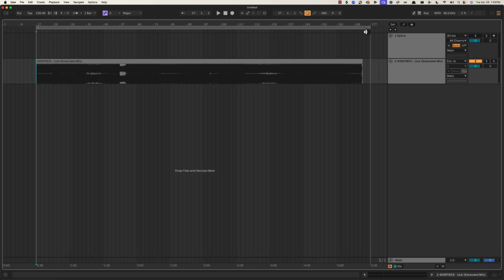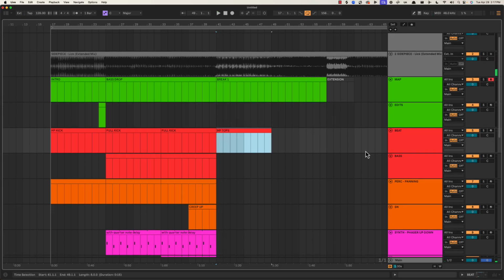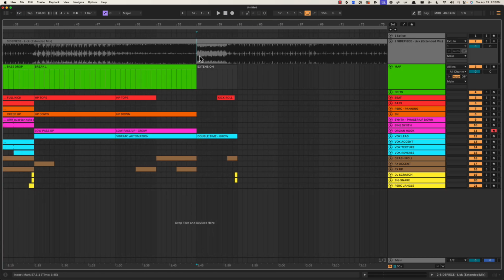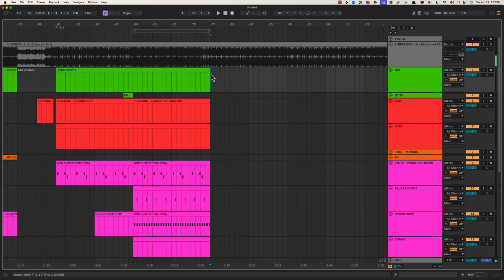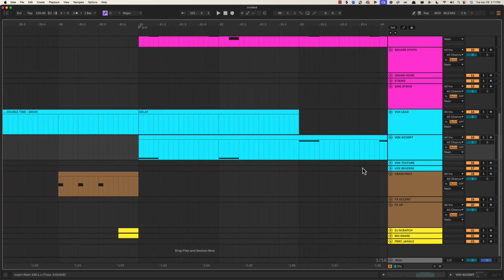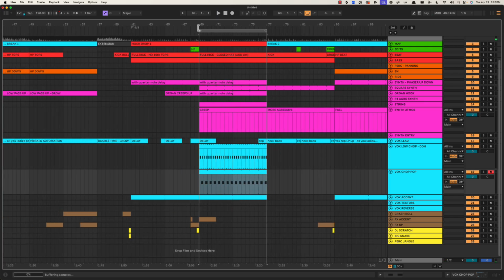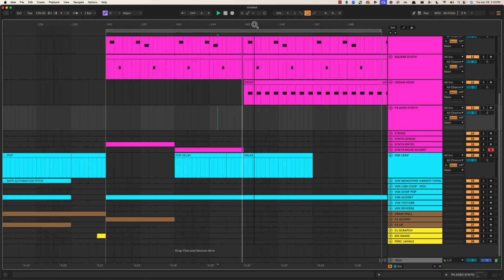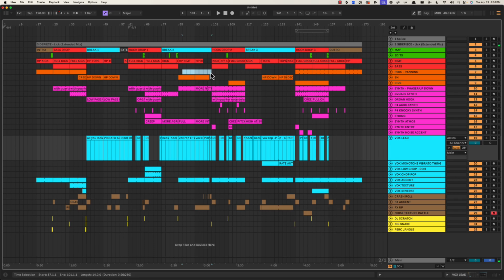TECH HOUSE BREAKDOWN - SIDEPIECE - "Lick" (2025)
►► FREE "Lick" MIDI Map 👉

Get more help beyond YouTube:

✅ Tech House Launch Pad (free)

✅ ZERMELO System
Turn your ideas into finished, pro-quality tracks ready for the dance floor.

✅ ZERMELO Bootcamp (5 seats, starts in May)
Finish a track with me in 7 weeks using the ZERMELO System: